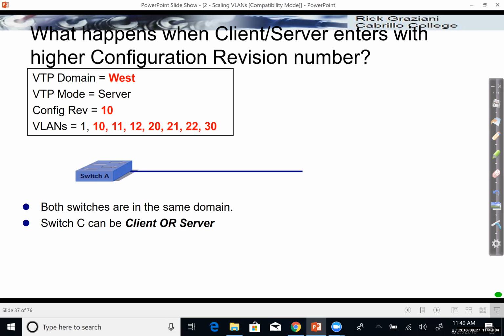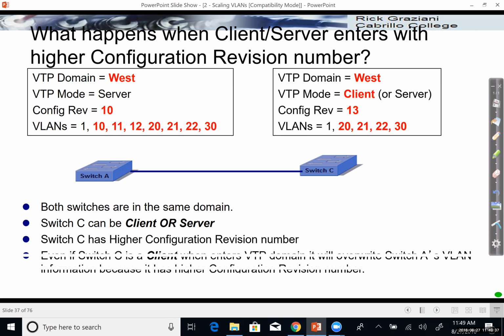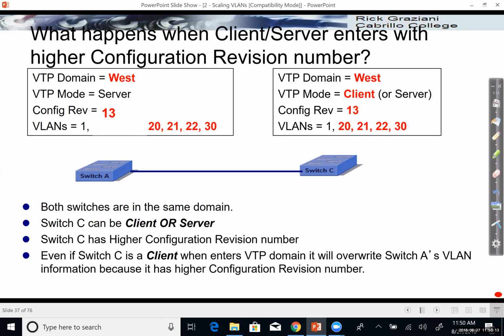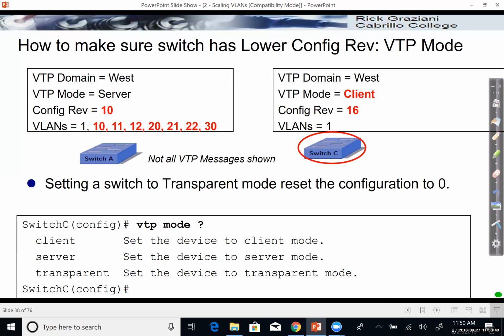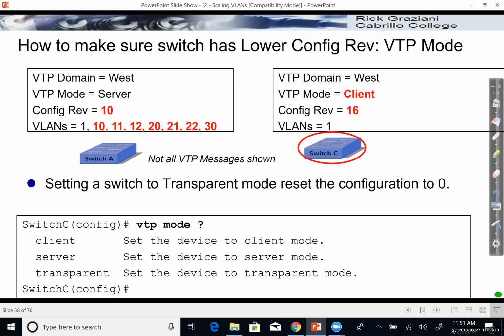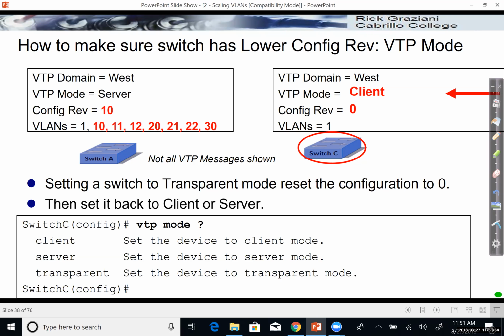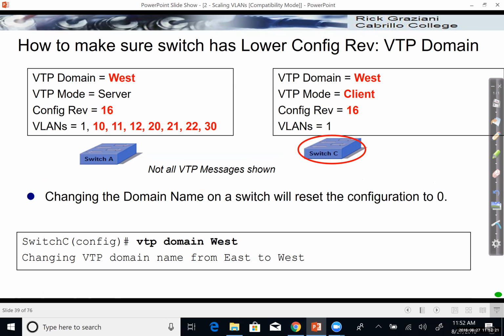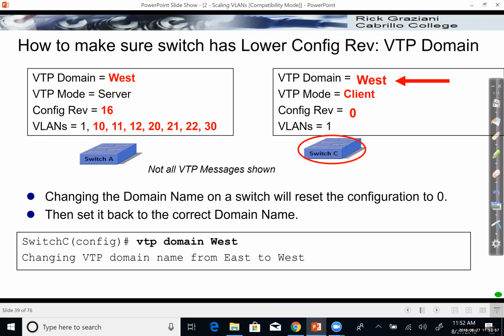VTP Common Issue